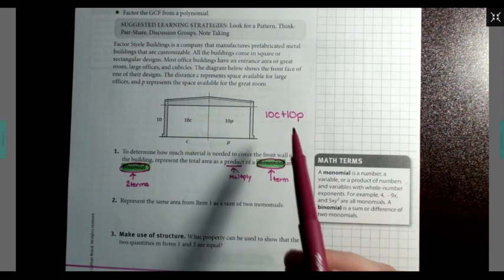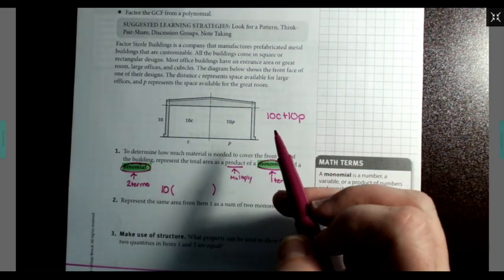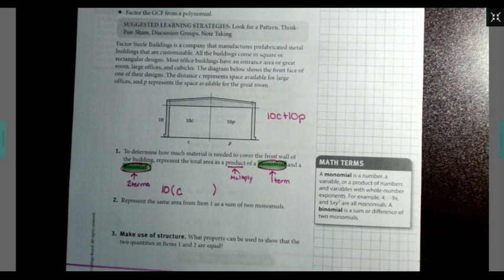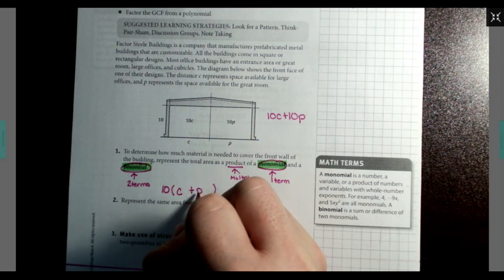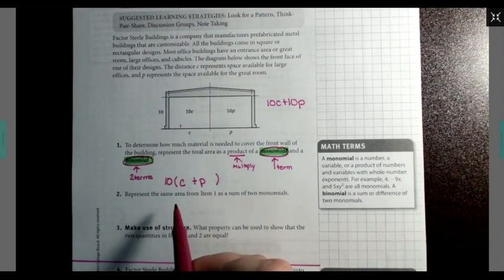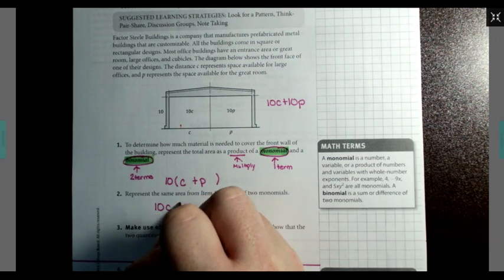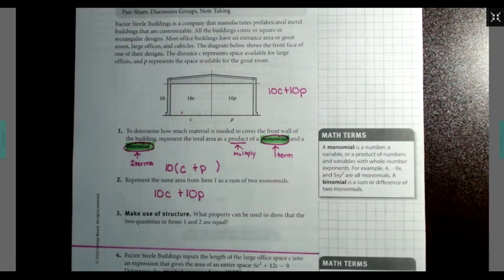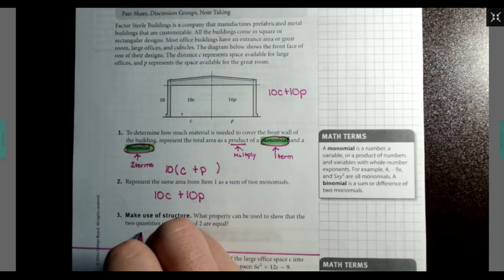Alg I Lesson 26-1, Questions 1-3